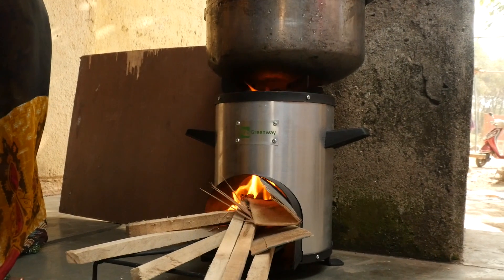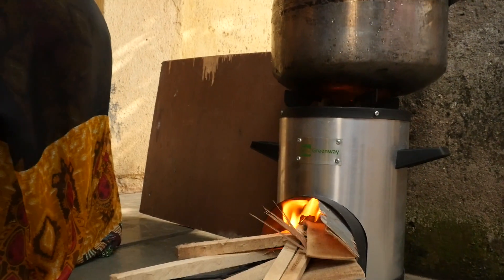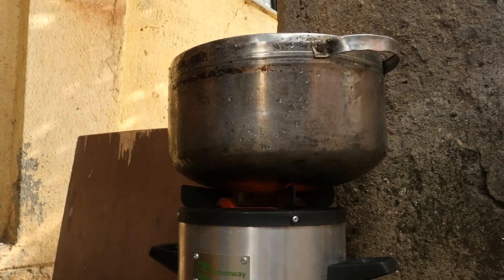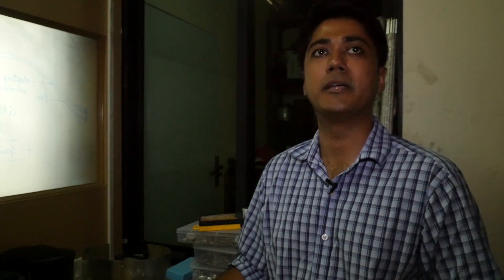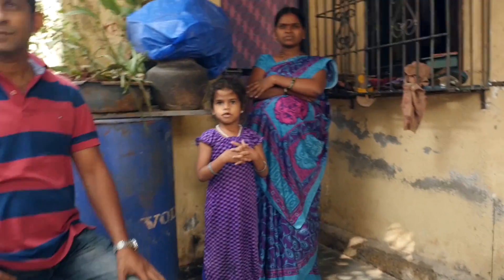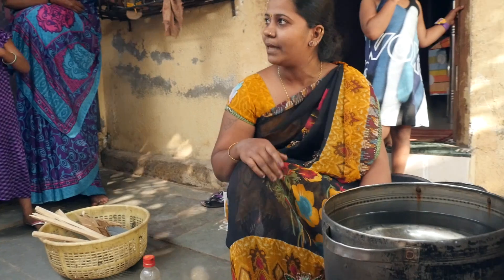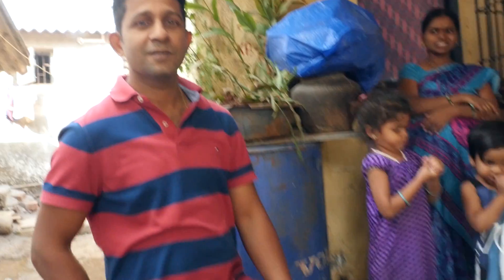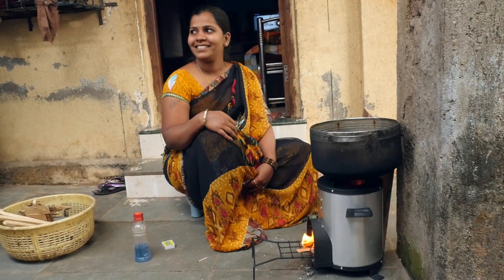Improving Indian Women's Lives with a Smart Stove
Most households in India still use dirty and inefficient mud stoves for cooking. It's the number one health risk for South Asian women. Doc North goes to Mumbai to talk to the folks at Greenway Grameen which makes the Smart Stove, a much more efficient and safe alternative.